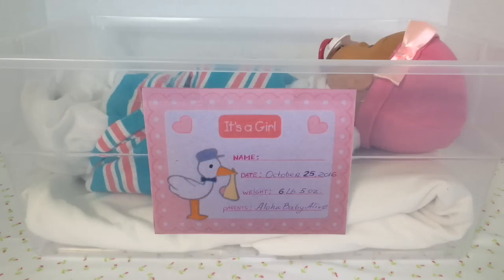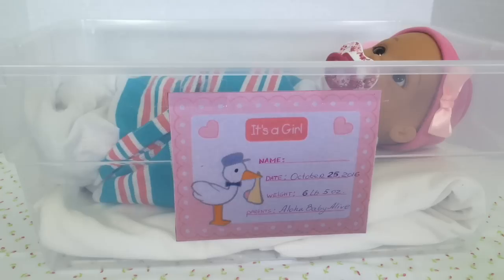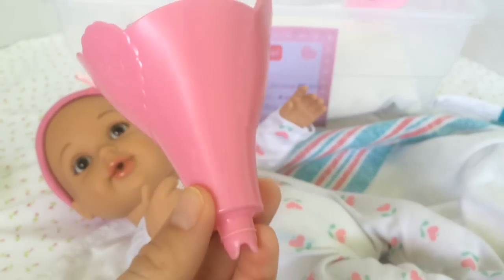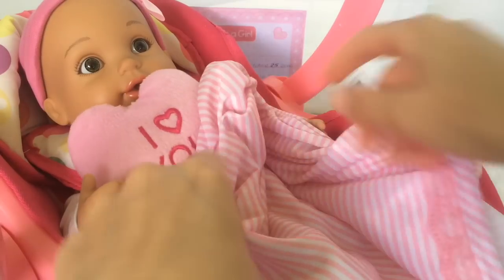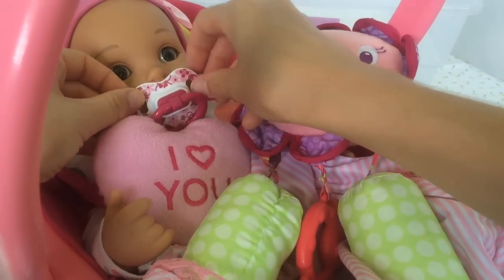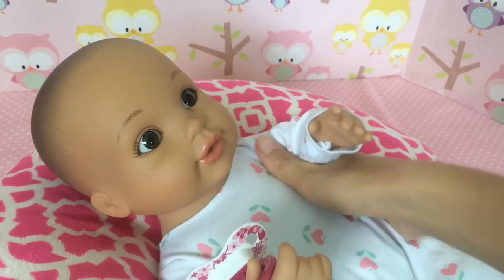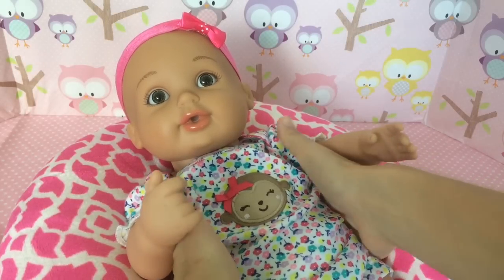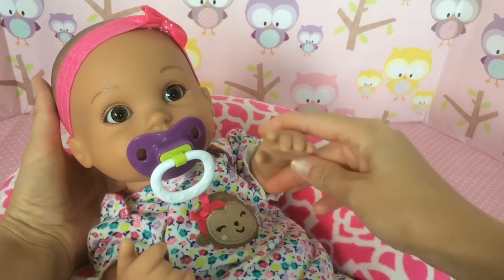Waterbabies Special Delivery Brand New Baby!!! Pretend Hospital Release. Feeding/Changing & Details!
Welcome to Aloha Baby Alive!🌺
We Love Baby Alive Dolls, we Live in Hawaii🏝 and we Enjoy making Videos🎬about Both! 😊

Posting Few Times a Week!☀️
Be Sure to LIKE👍🏼and SHARE our Videos